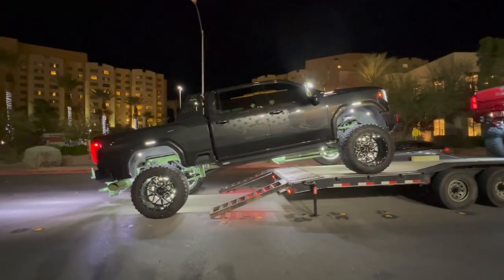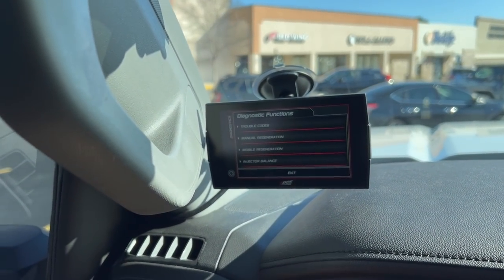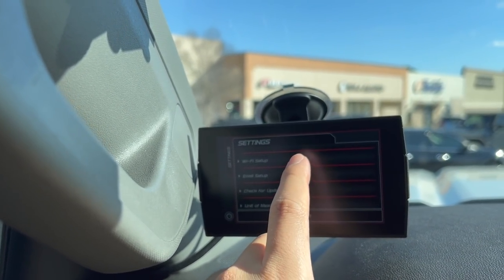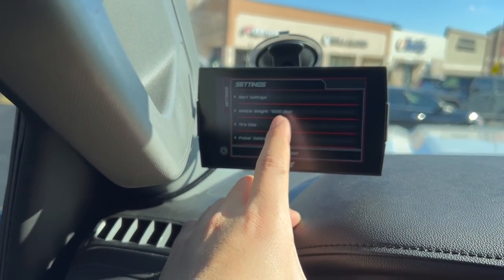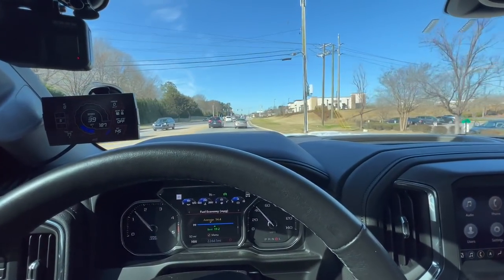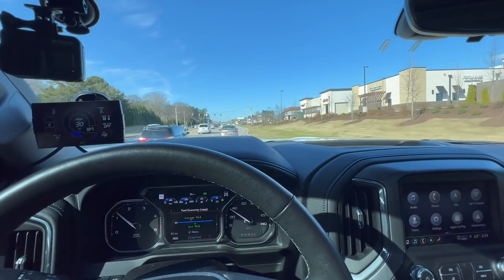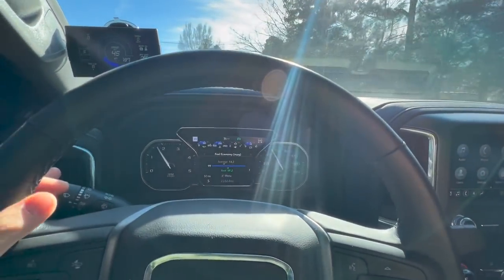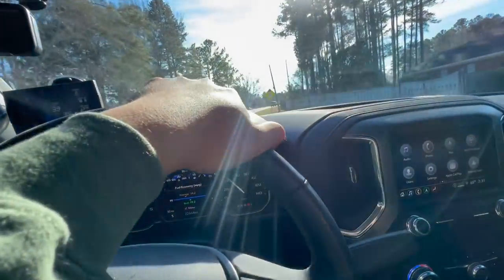NO Need To DELETE L5P Duramax Anymore *6 Month Review of Edge Pulsar V3*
You no longer have to delete your L5P Duramax to use our Edge Pulsar V3! In this video, we'll show you how to install and use our Edge Pulsar V3 tuner on your L5P Duramax.

Thanks to our Edge Pulsar V3 tuner, you no longer have to delete your L5P Duramax to use our powerful tuning software. In this video, we'll show you how to install and use our tuner on your L5P Duramax. With our tuner, you can bring your truck to the level of performance that you always wanted!

Mictuning lights:
4 pc rock lights
8pc rock lights

Duramax
2020 Duramax
2020 High Country
2020 High Country duramax
2020 Denali Duramax
L5P duramax
Tuned and deleted l5p
2020 duramax deleted
Lifted truck
McGaughy's lift
9inch lift
Denali
Denali HD
Truckmaster
Bertrand850
LML duramax
LLY Duramax
24x14
Flog industries
Flog Bumper
Alpharexusa
Boostautoparts